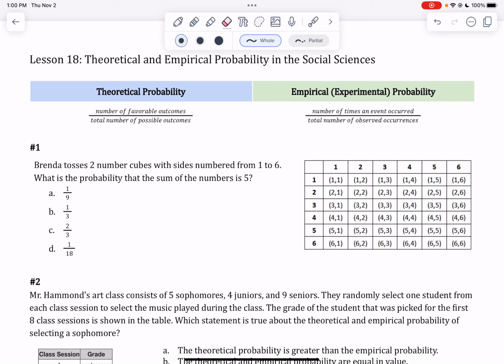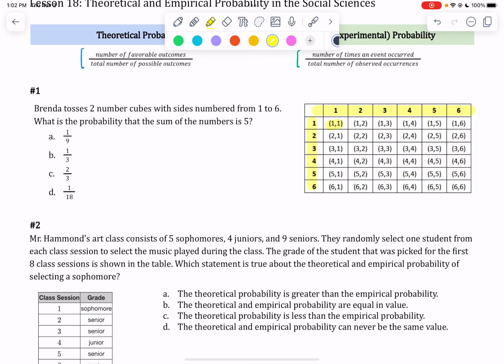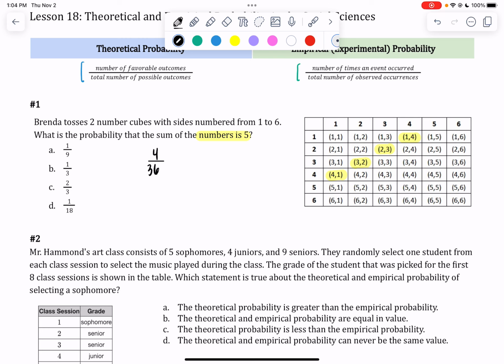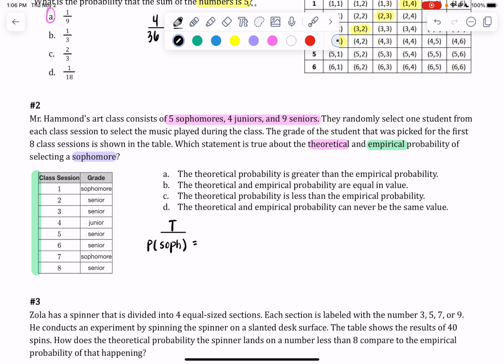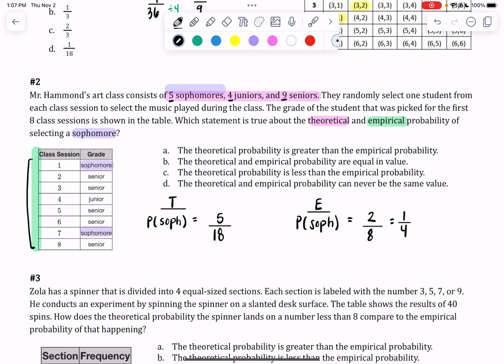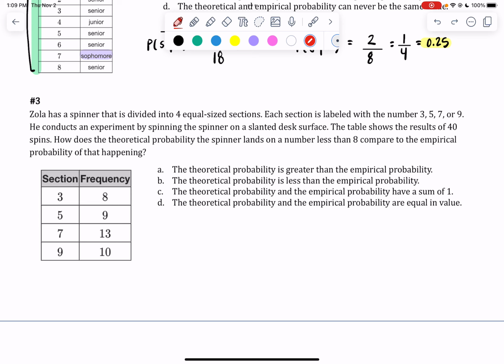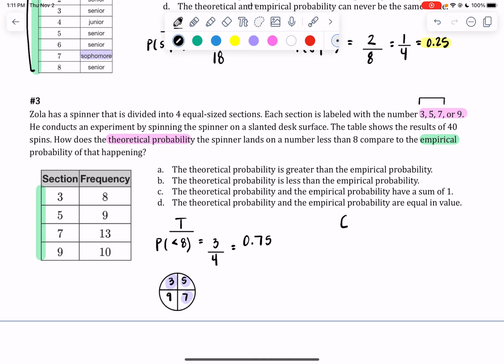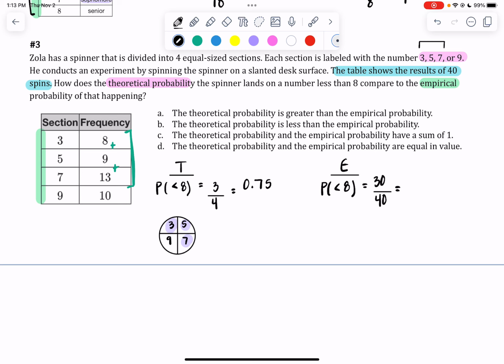Applied Workbook 18.1